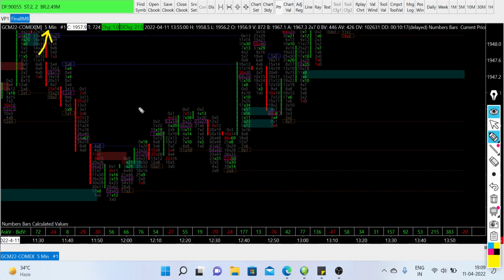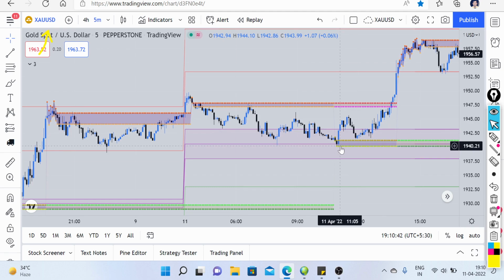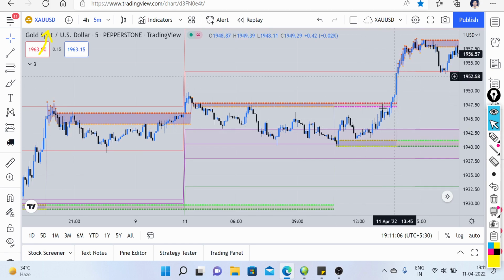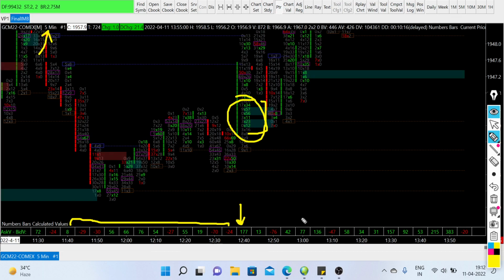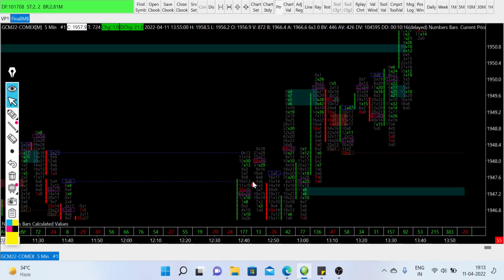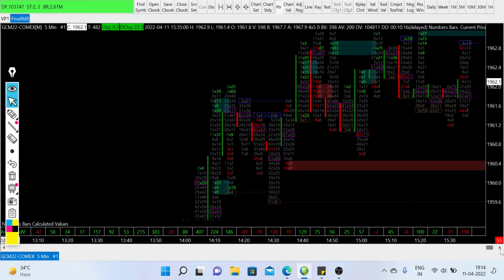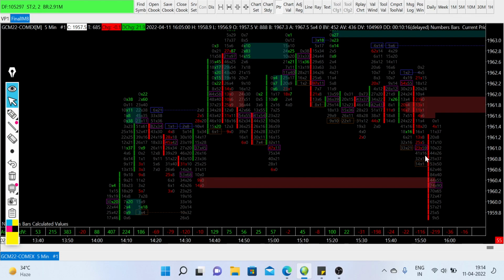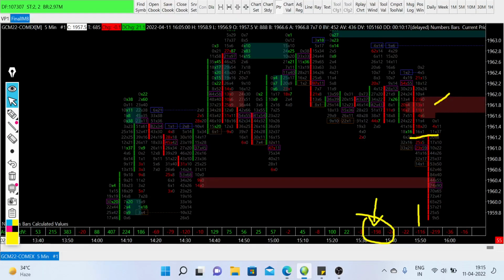How to Use Order Flow in Trading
How to Use Order Flow in Trading#orderflow
Order Flow Trading Strategy for Gold | Footprint Chart
 📨My social Handles:💌
Read this analysis in detail here :

🟢My Brokers📝📝🟢

(Low spread , )
Overall best,

🔵Broker - Very Low Spread - 4.9 Trust Pilot Review
Gold Spread -4 to 12 Cents, Fast Execution , Great Customer Support,Fast Execution for XAUUSD

💥💥 Low Spread | Best for auto and Copy Trade

👉Note:
Don’t overtrade
Never rely on Signals

foootprint trading
footprint analysis
volume profile analysis
1 2 3 strategy
Mechanical strategy
Statistical trading
xauusd gold
gold XAUUSD
xauusd Strategy